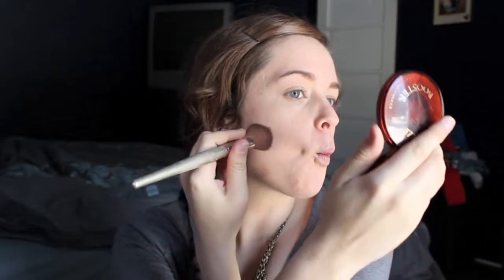Foundation Routine Ft. Revlon Colourstay Whipped Foundation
READ ME!